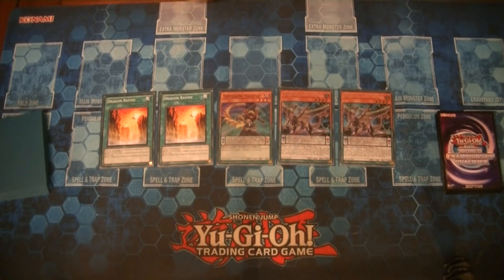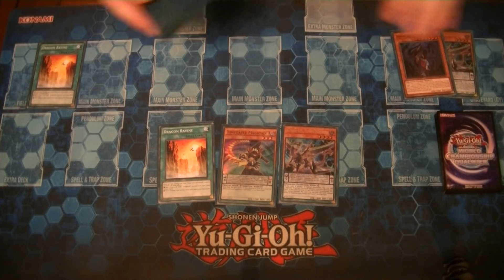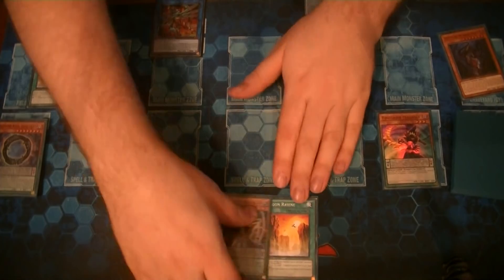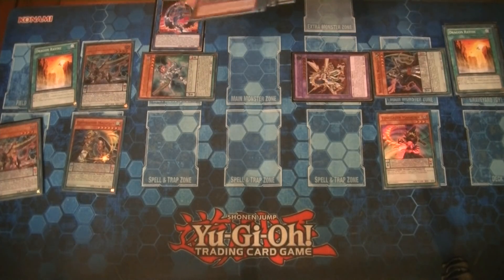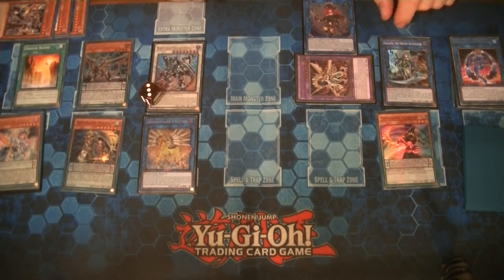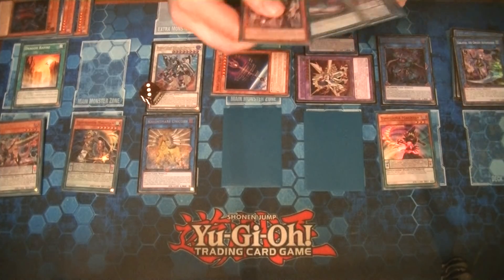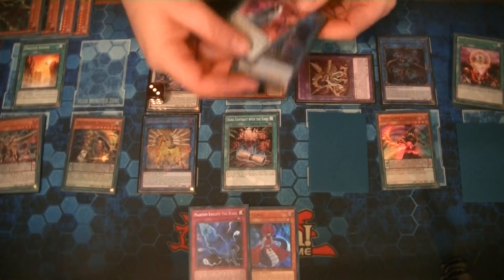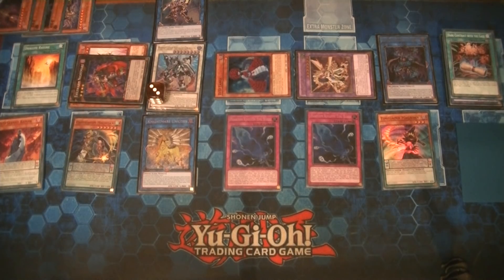From Bad Hands to Great Fields (8 interuptions). A Requested combo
Hey guys, I got asked how I managed to get to the end board of this video with the hand that I started out with. I hope this video explains just that.